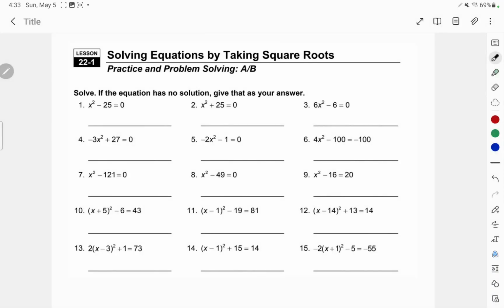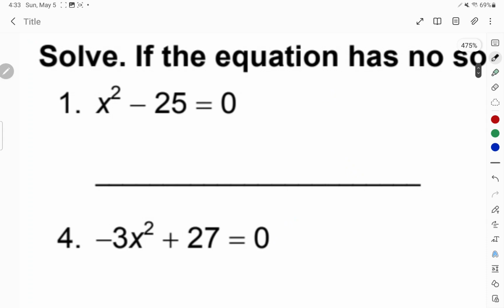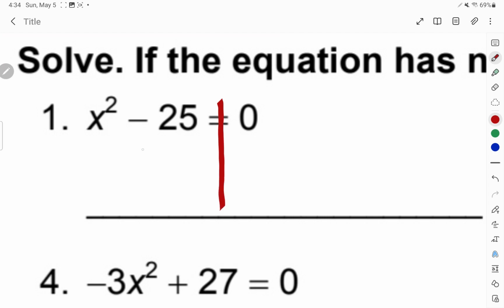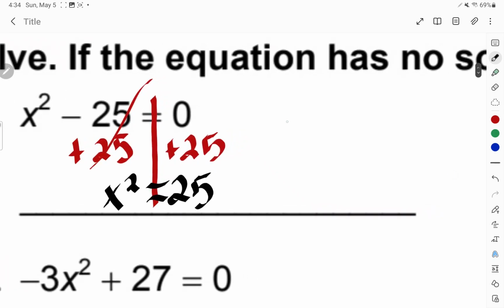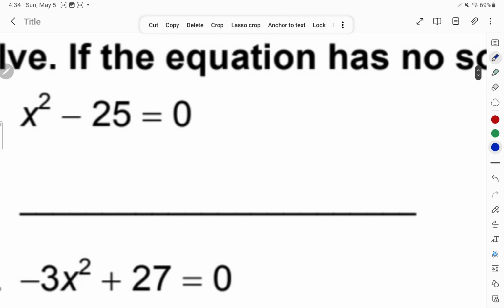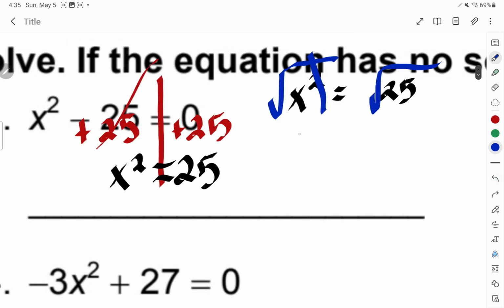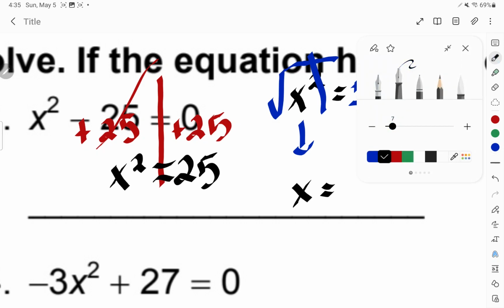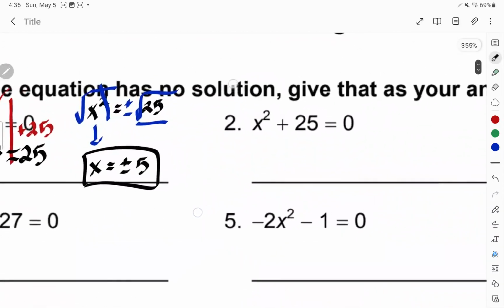Pizza Videos Taking the Square Root Part 1